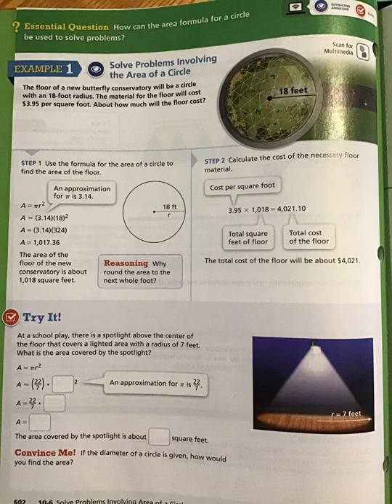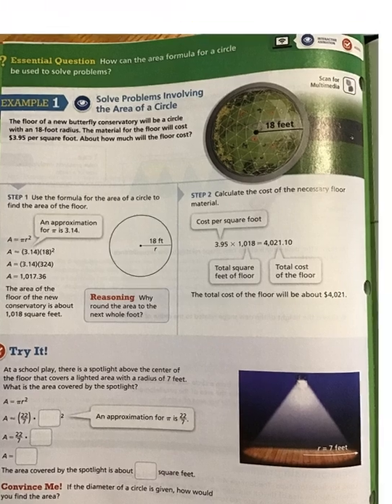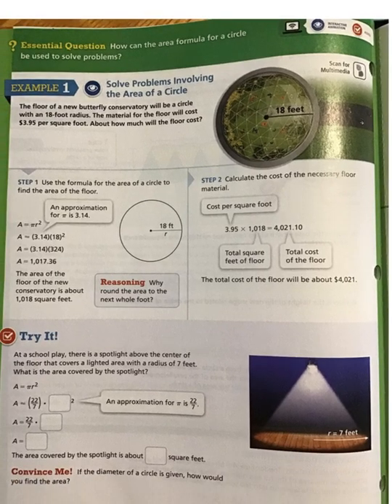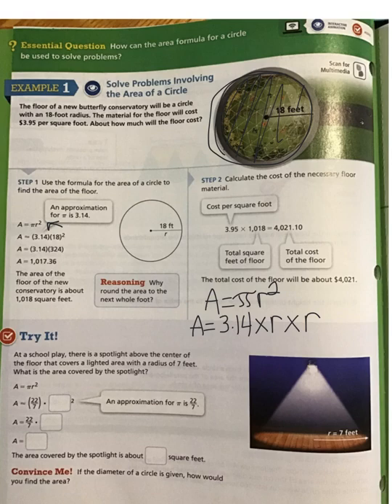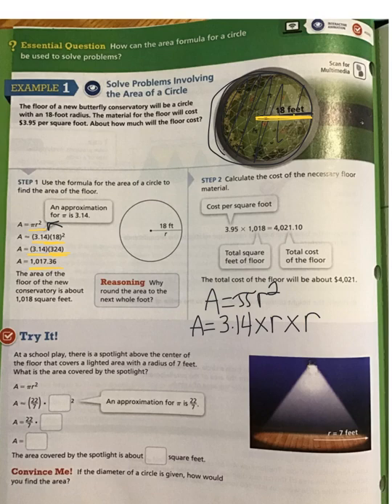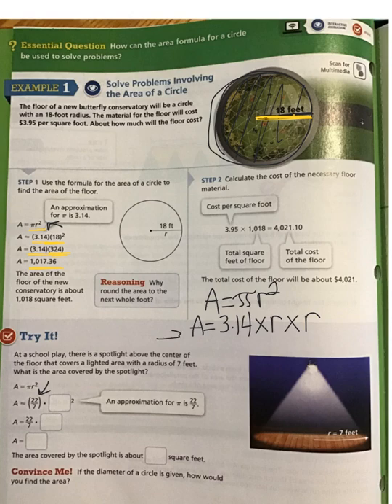Pre-algebra 10-6 Area of a Circle Examples